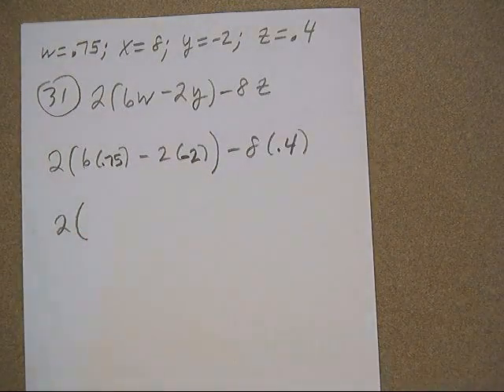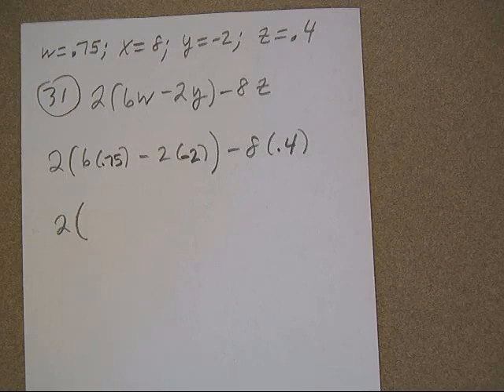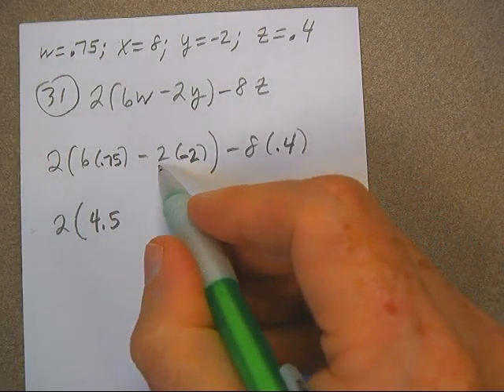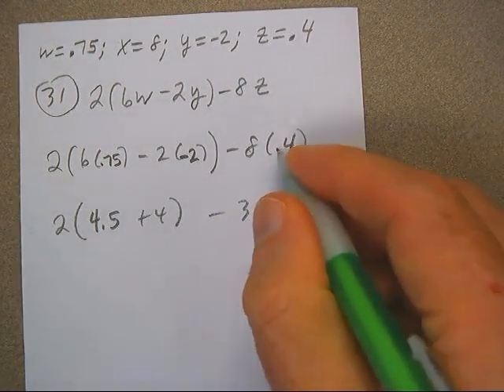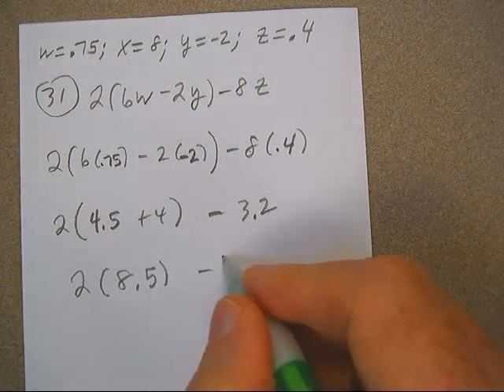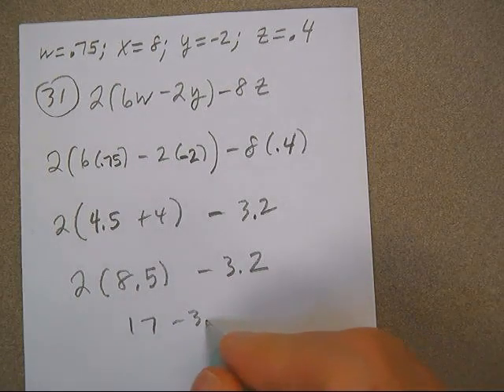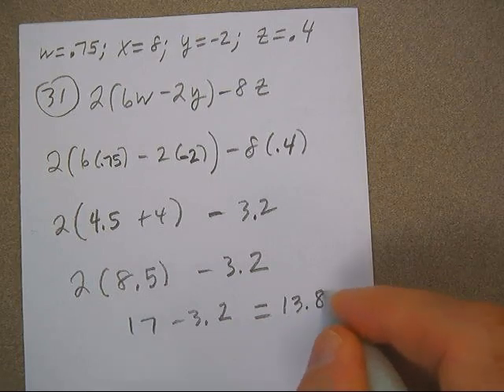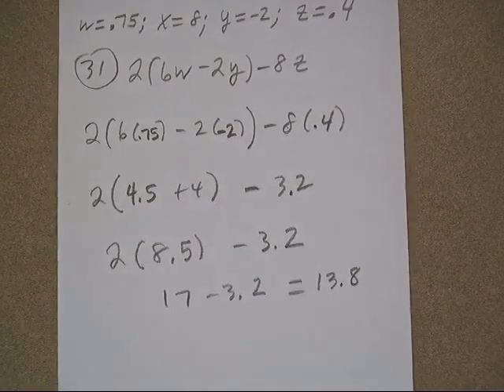CH 1 EVALUATE P7 #31